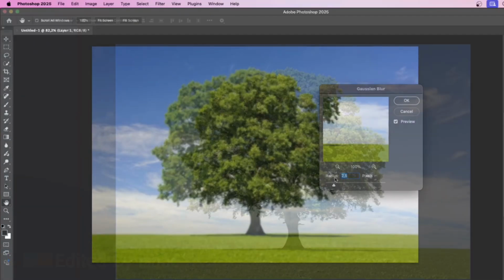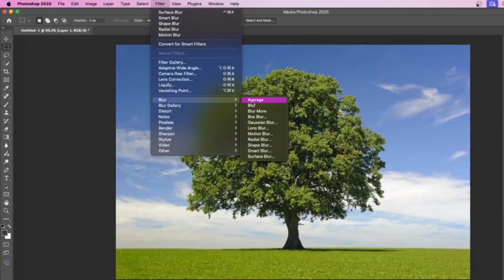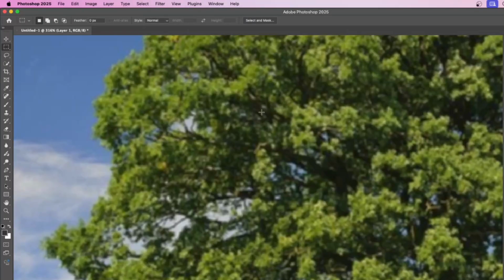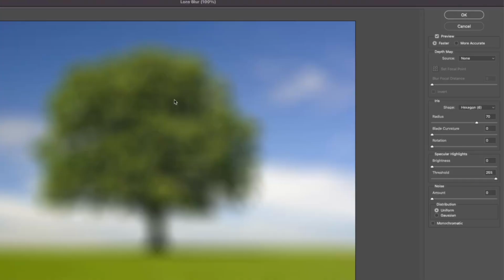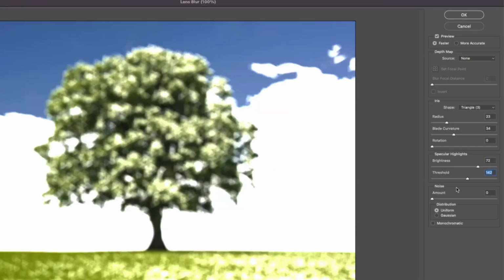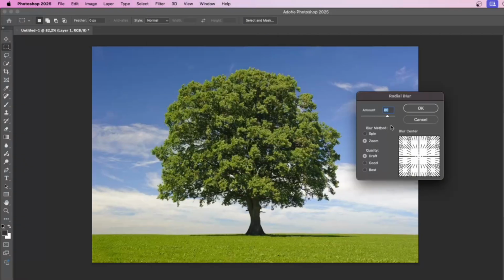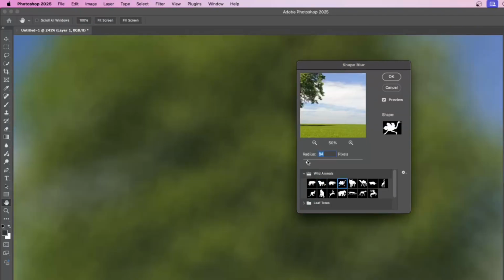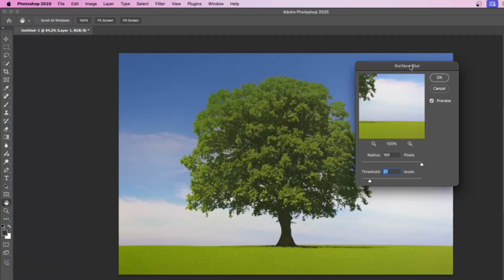Learn How To Blur In Photoshop In 2 Minutes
In this video I will teach you everything you need to know about all of the Blur Filters in Adobe’s Photoshop.

Bitcoin
bc1qcr8qg4vu4ks0zm0t4q5pyv0zrhw7203wywhrs8

Ethereum
0xdC6FB20515AF69070f72fc7102e746EA788fd418

Solana
6SV5uLLGKv4m5p882XFzXUofktiVxGJsYiTHRH2ZGR7w